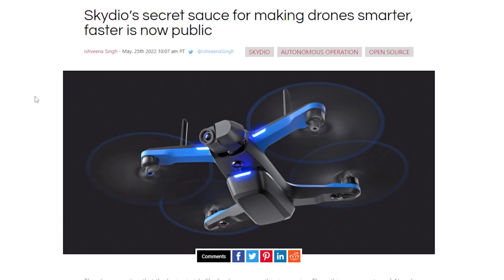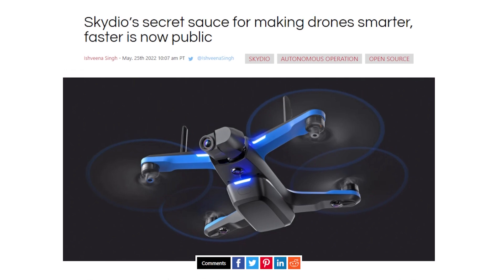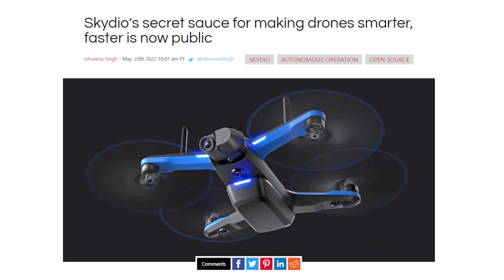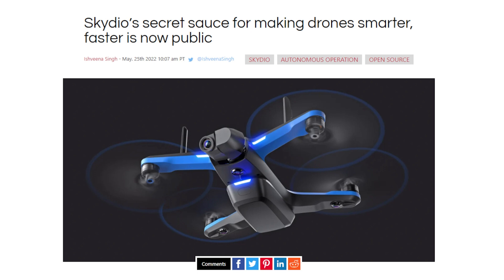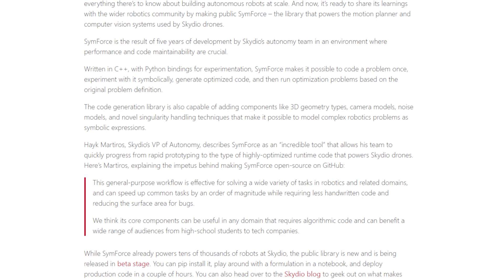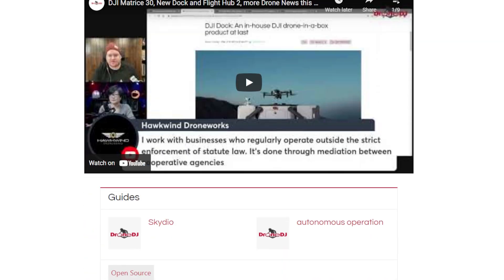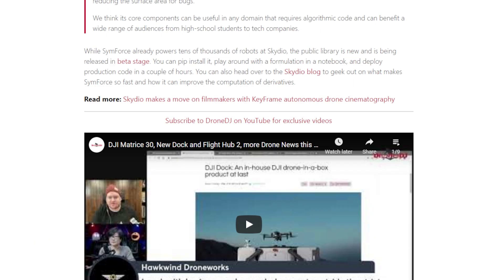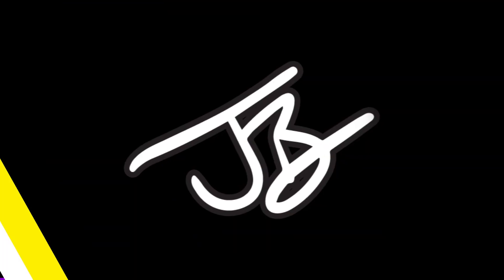Skydio Is Giving Away Its Motion Planning Library - FPV News